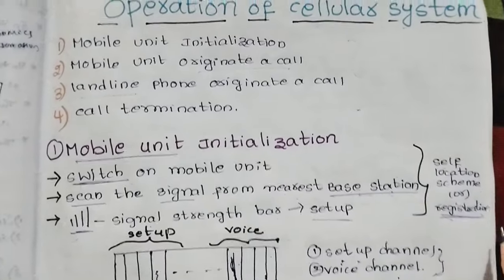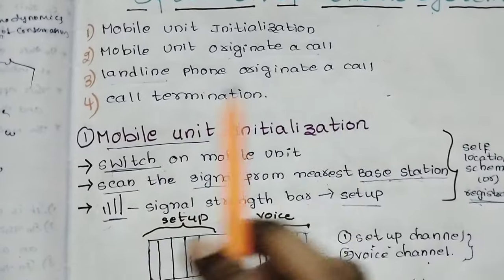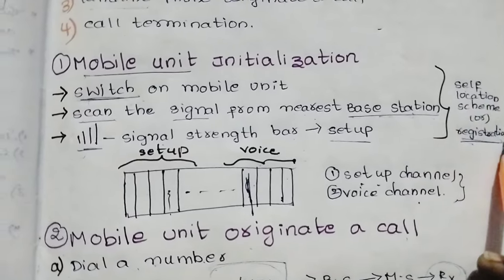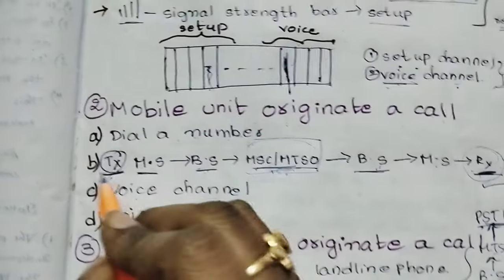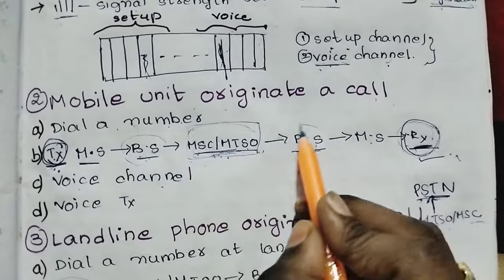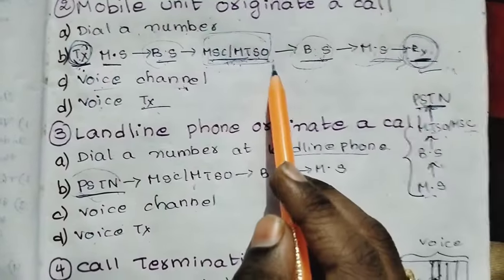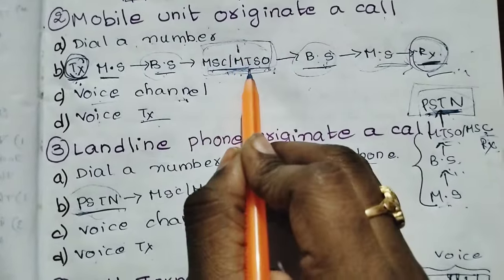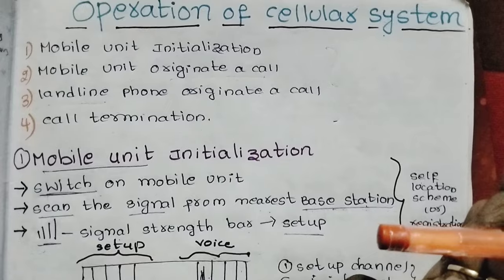Operation of cellular systems|Cellular and mobile communication|CMC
Easyexplanation|ECE|InTelugu|Btech|sem|

link 🖇️:-